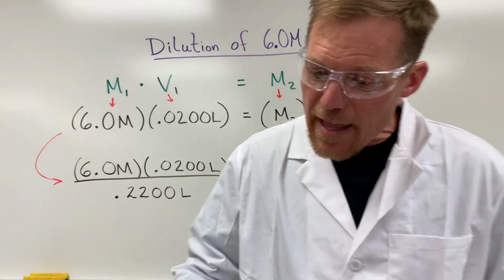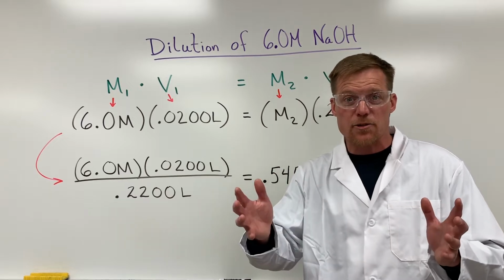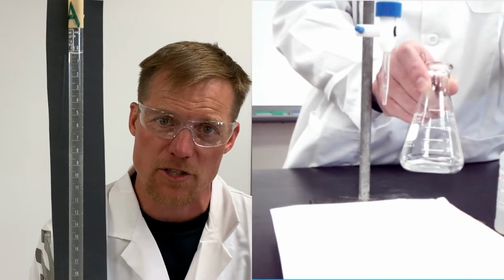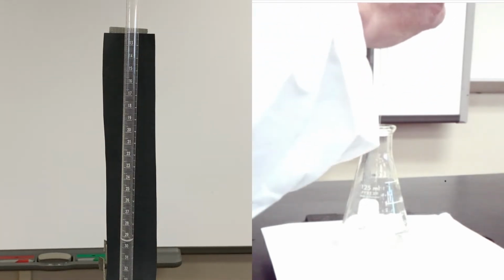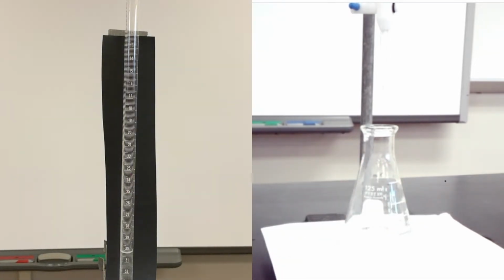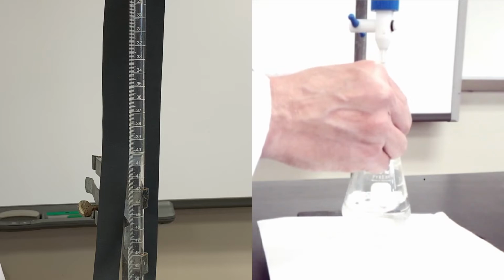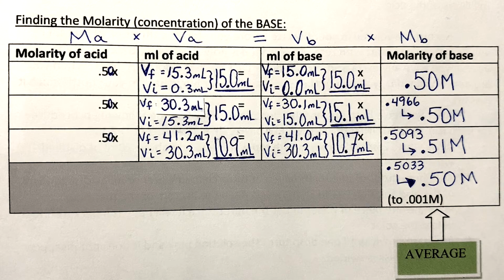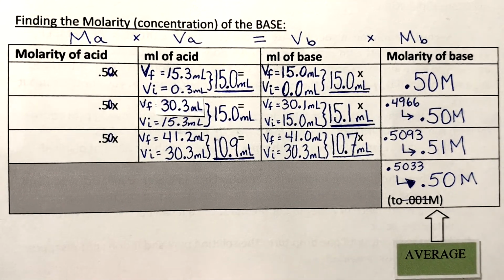Titration Lab - How To Determine The Molarity Of A Base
Missed your titration lab in college or high school? Need more help filling out that lab report?

This is the titration lab! Follow along just like you were in the lab using HCl and NaOH. Complete with three trials, data, and solutions!

This video teaches you how to set up a titration, use titration equipment, use an indicator (phenolphthalein) to reach an endpoint, and how to use the lab data to determine / calculate the molarity of a base.

Actual volumes will pop up on the screen (with a sound) when they are read off the burette. After watching, you'll have no problem understanding how to set up a titration, titrate to an endpoint, and use the data to calculate the concentration of a base or acid of unknown molarity.

00:12 - Diluting the base (unknown concentration) - the analyte
02:43 - Set up & Safety
06:00 - Doing the titration and recording data
08:01 - Trial #1 Start
13:43 - Trial #2
17:40 - Trial #3
21:40 - Results table and calculations

Please let me know if you would like videos of other labs done for you, or if you have any questions.